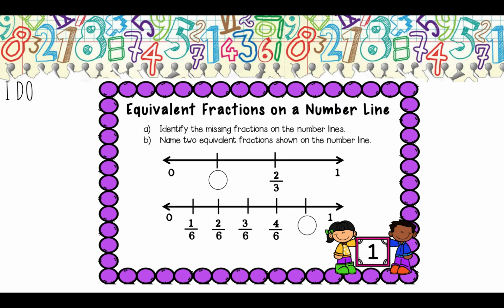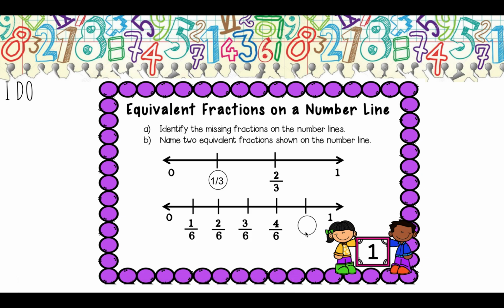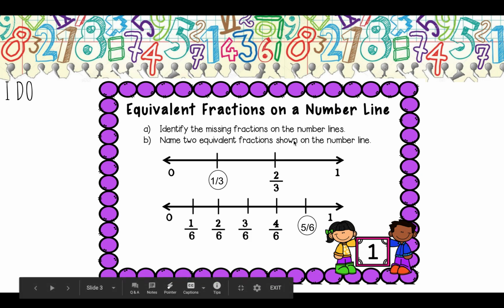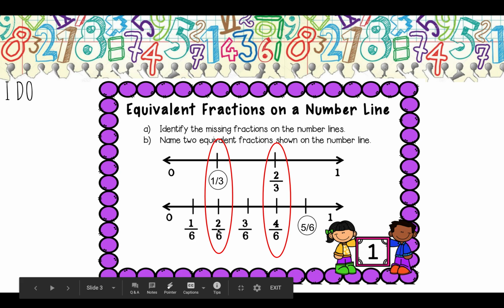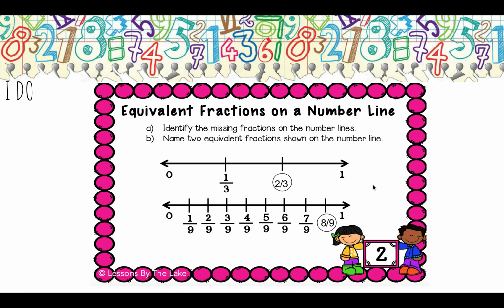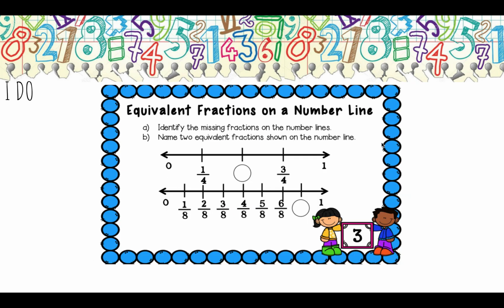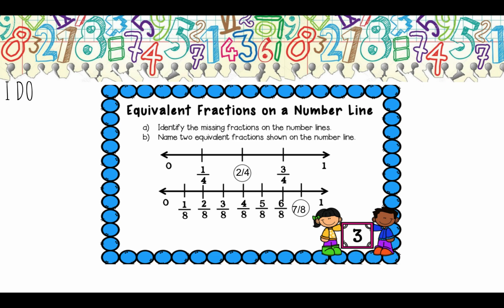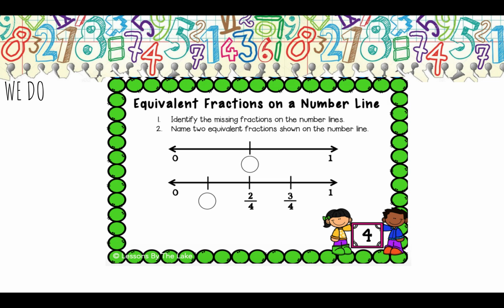Equivalent Fractions on a Number Line